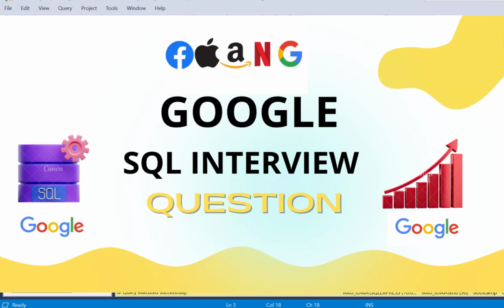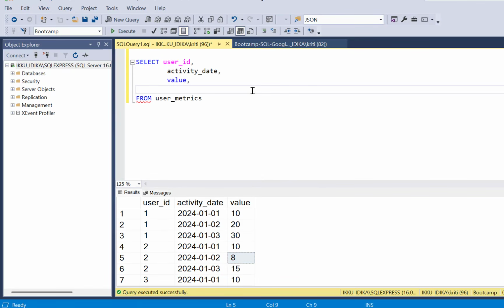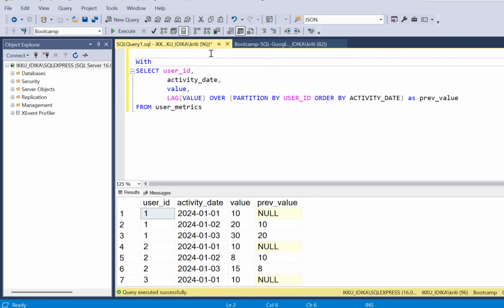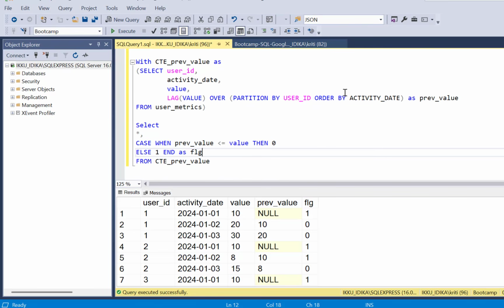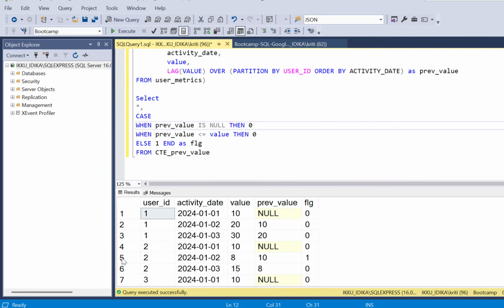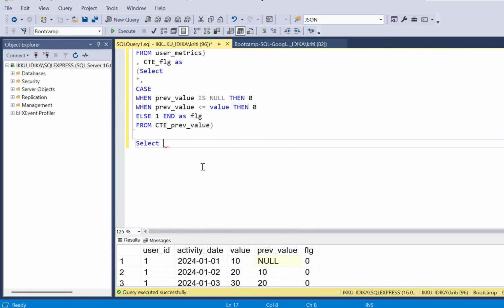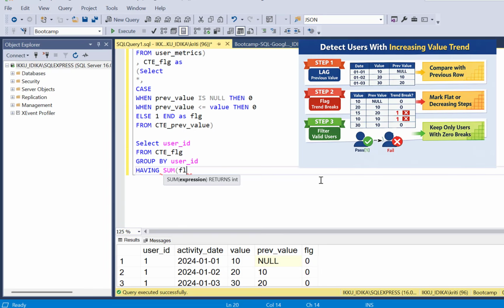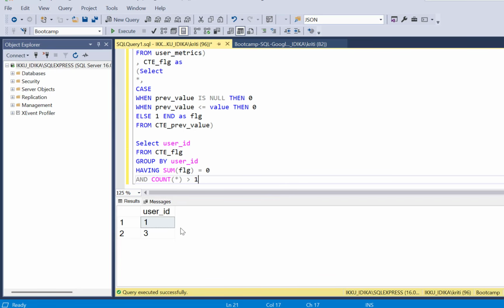Day 3 - Crack Google SQL: Detect Increasing Trend (Most Candidates Fail!)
👉 Try a free SQL mock interview + get personalized feedback:
👉 For structured SQL interview prep , Get the SQL Interview Accelerator

In this video, we solve a real Google-style SQL interview question using SQL Server:

👉 Detect users whose values are strictly increasing over time

📊 Problem Breakdown

We solve this in 3 clear steps:
1️⃣ Compare each row with the previous value (LAG)
2️⃣ Flag flat or decreasing steps (trend breaks)
3️⃣ Keep only users with zero trend breaks

Window Functions (LAG)
Common Table Expressions (CTEs)
Trend detection logic
Edge-case handling
Group filtering with HAVING